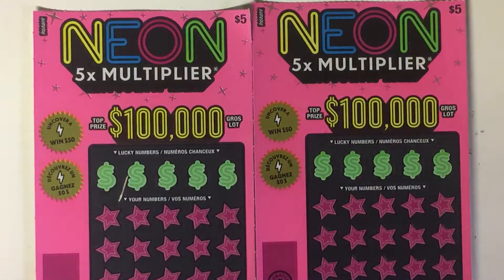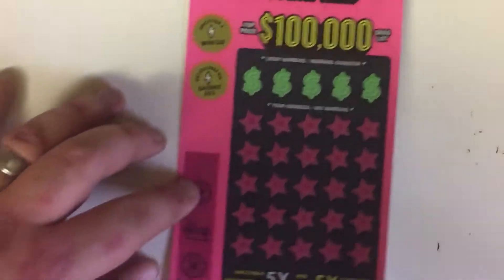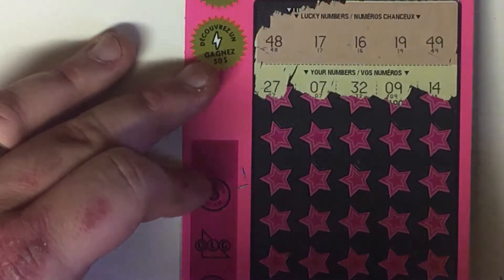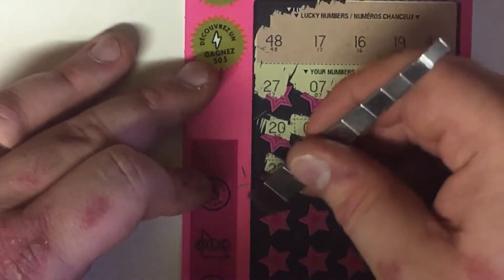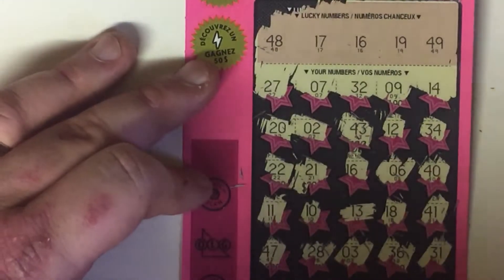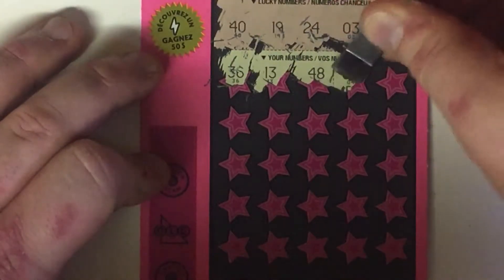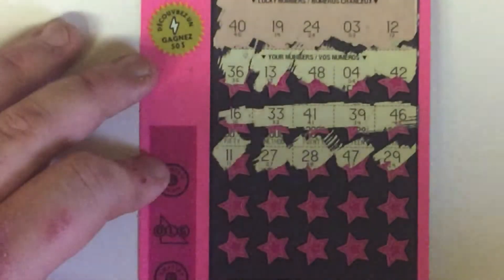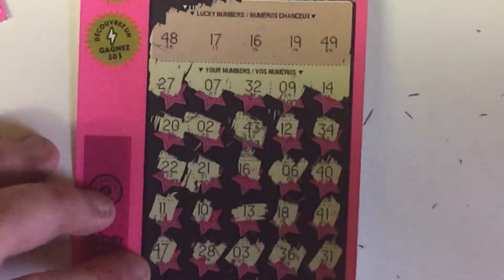X5 NEON Multiplier Top Prize $100,000 OLG